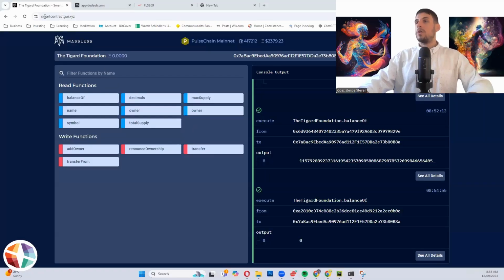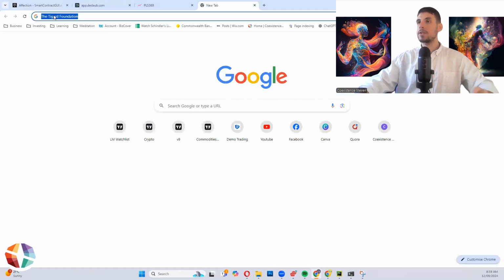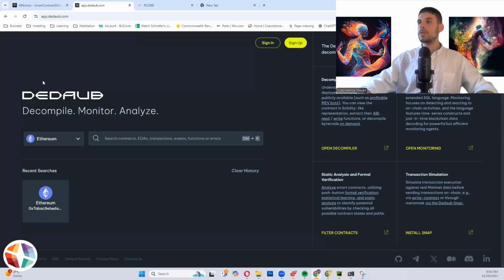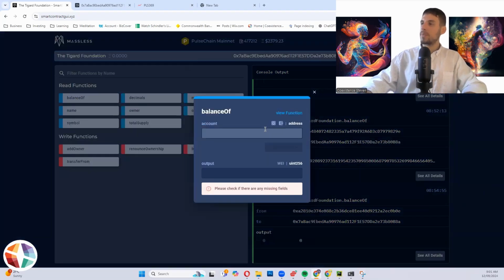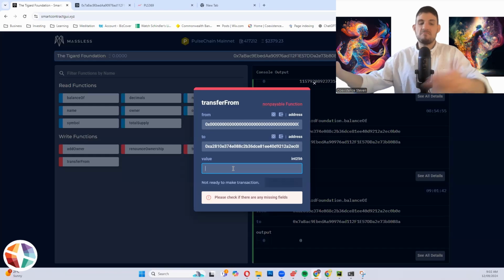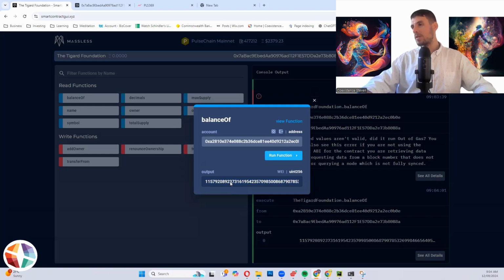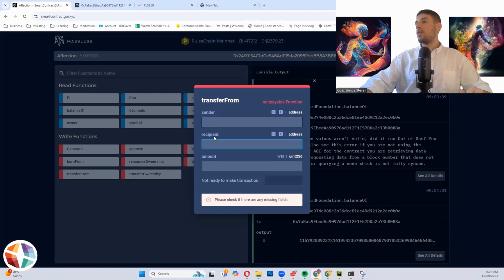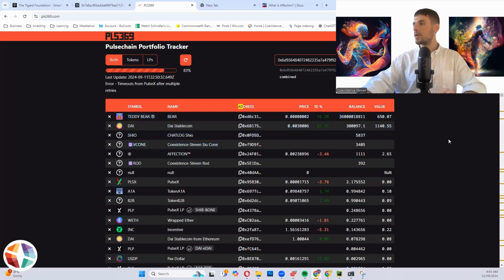Minting The Tigard Foundation | Interacting with SmartcontractGUI and Debaud | Dysnomia "Coding"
In this video I will show you how to use smartcontractsgui to mint some  of The Tigard Foundation which is a new token in the Dysnomia Ecosystem - as well as a few other nifty tools

As always, I am learning as I go so I am stumbling along in the dark here, so it's not perfect - but I appreciate any and all feedback and correction

If you would like to show your gratitude for the effort I put in, please leave a comment or a like! If you'd also like to donate, I'd also really appreciate it: 0x6d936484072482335a7a479f92A6D3cD7979829e

+ATROPA RESOURCES+

The Atropa Pulsechain Playlist, starting with Atropa for Dummies which has all the resources you need to level up:

None of this is financial advice, it's entertainment purposes only
No expectations from the work of others4

0:00 How to Mint The Tigard Foundation
0:46 Using smartcontractgui
2:33 The Tigard Foundation Contract Address
3:04 Locating the ABI With Dedaub
4:11 Running the Functions